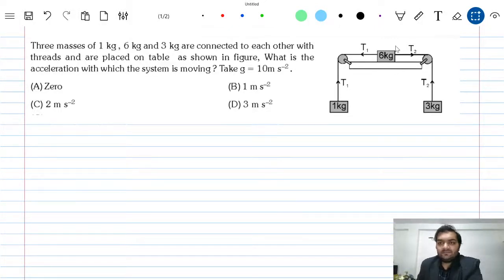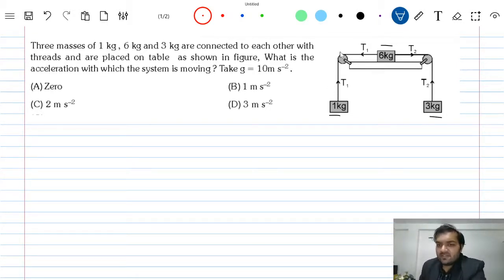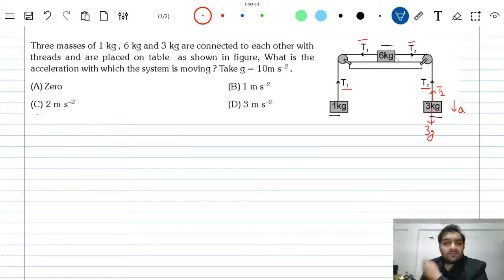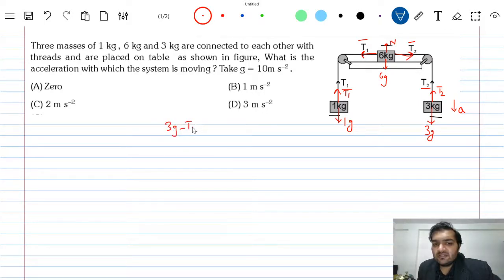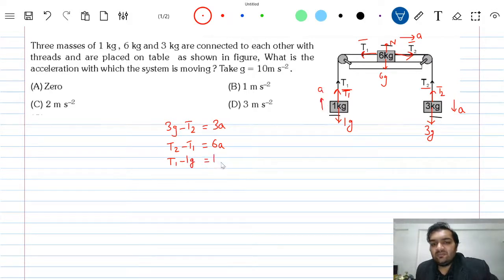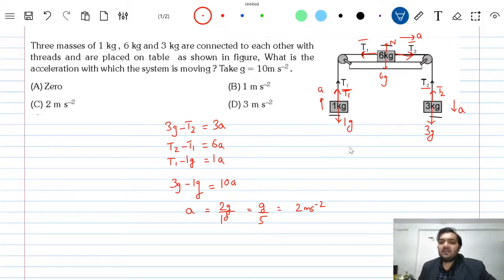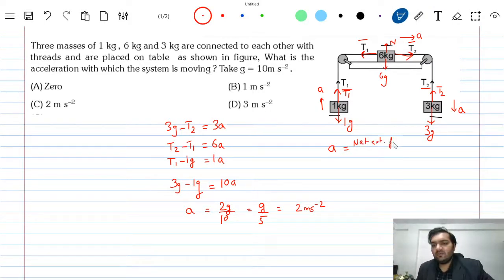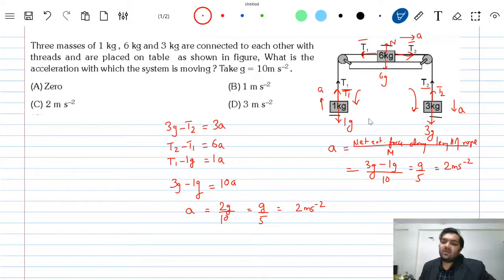EX 1 PROB 15